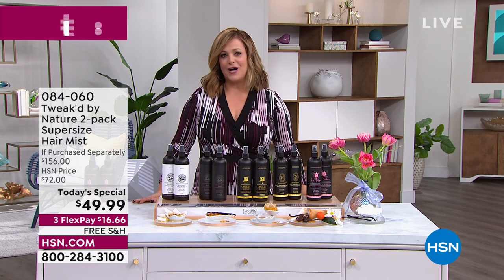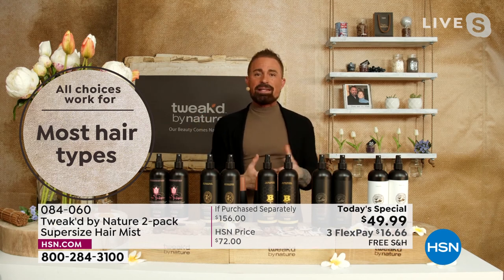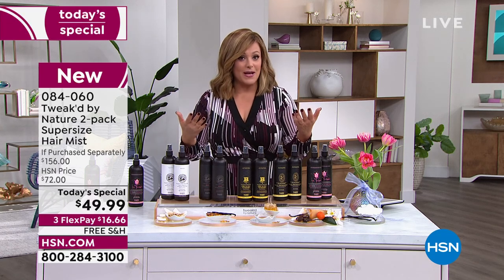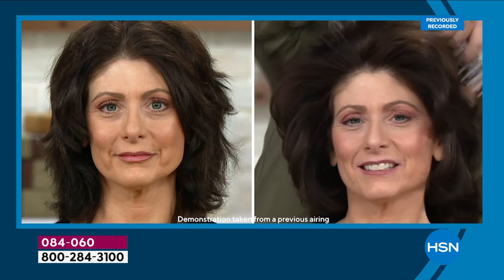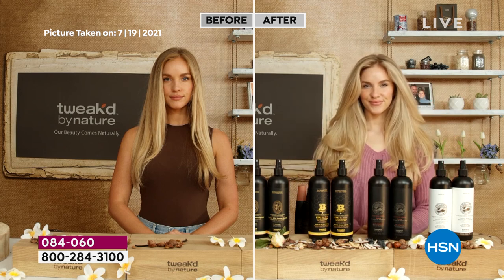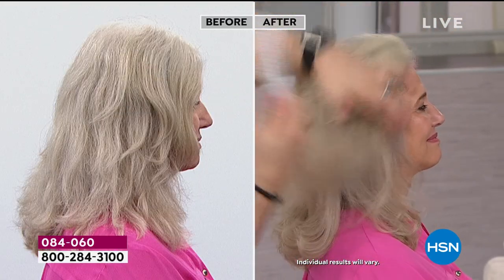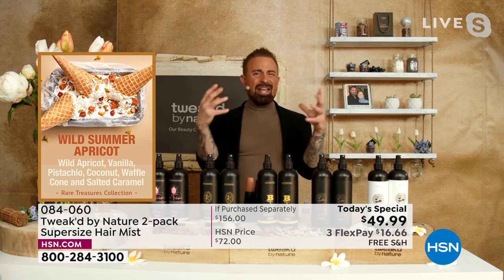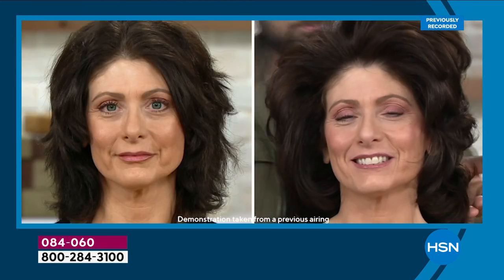Tweak'd by Nature 2pack Supersize Hair Mist Amber Vanil...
Tweak'd by Nature 2pack Supersize Hair Mist  Amber Vanilla

Allinone hair treatment mist formulated for all hair types to help instantly condition dry or wet hair.

    (2) 16 fl. oz. Tweak'd Dhatelo Revitalizing Hair Mist

    Contains known moisturizing ingredients, including dhatelo seed oil, coconut oil, argan oil, grape seed oil, moringa oil and amino acids

    Leavein hair treatment mist helps to optimize the look of dry hair and is ideal for frequent use

    Preps hair for styling
    In a test, after treatment application (1525 pumps) hair treated with Dhatelo Restore Revitalizing Hair Treatment Mist had a 92% reduction in the appearance of hair breakage on chemically bleached, dry, damaged frizzy hair, when compared to an untreated control (water).
    Scented with amber and vanilla

    Shake to activate, then lightly spritz evenly to toweldried or dry hair and comb through. Do not rinse out.